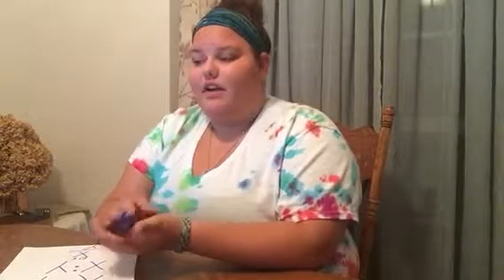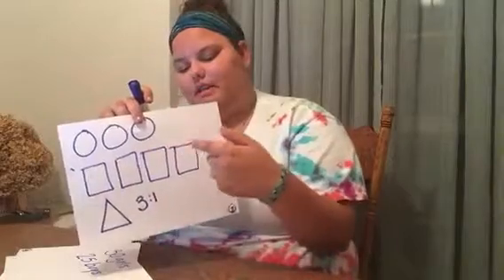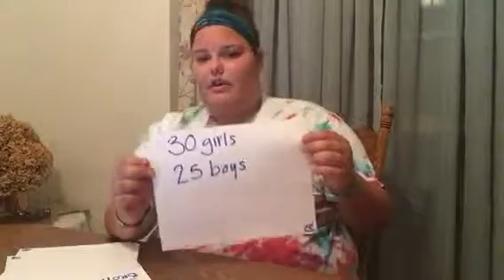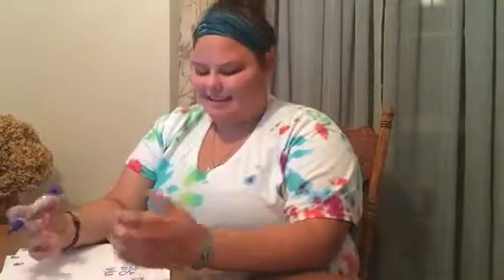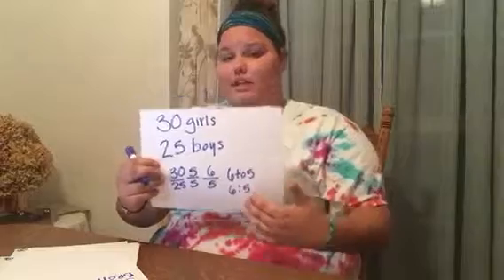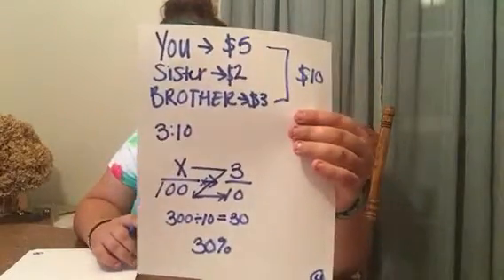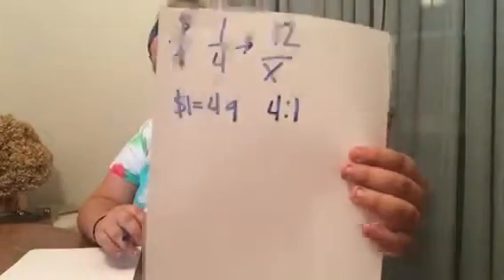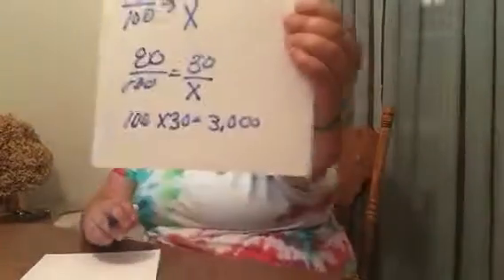Math 1351 lesson 2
Second math lesson